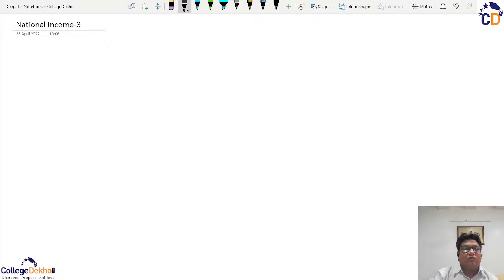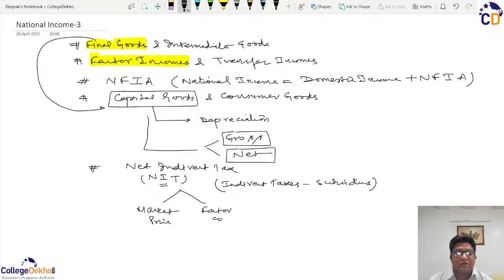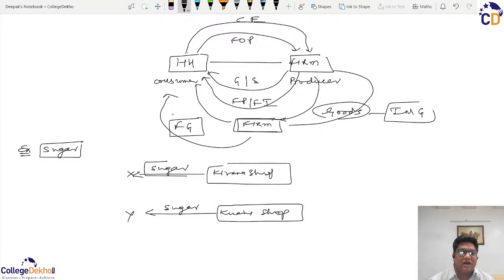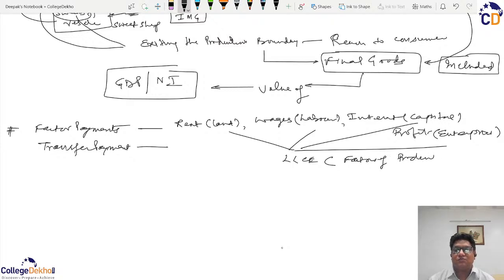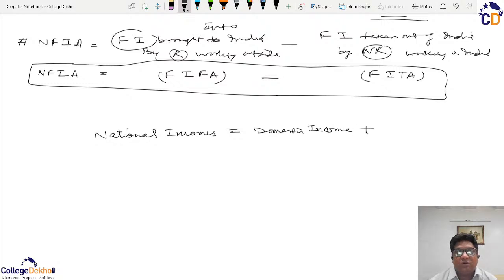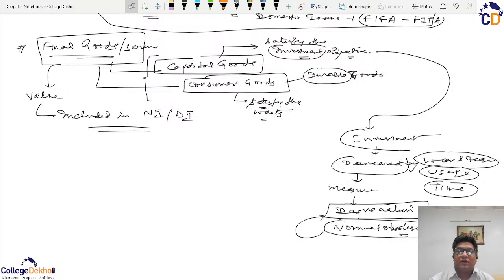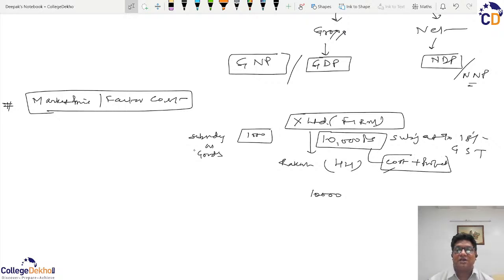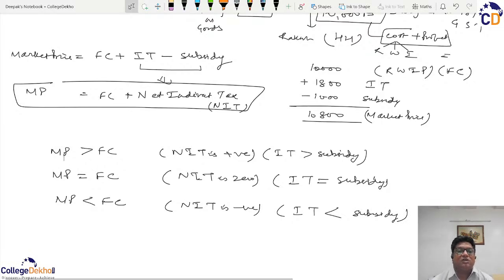National Income - 3 | Deepak Gupta Sir | College Dekho Learn